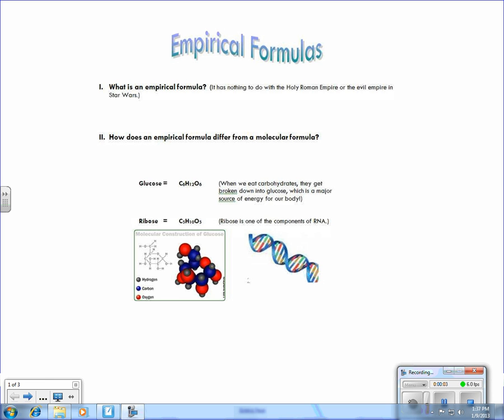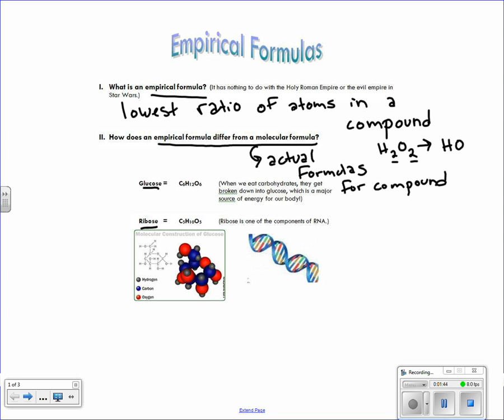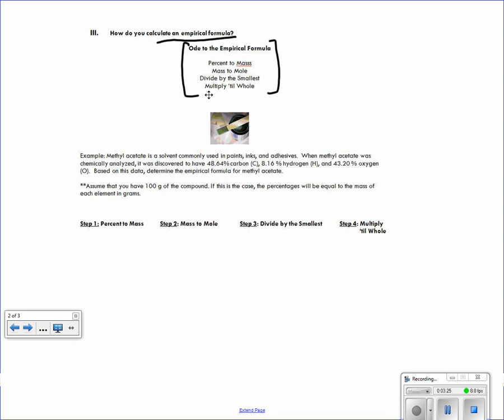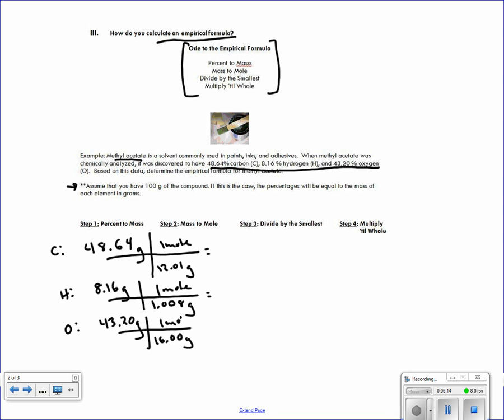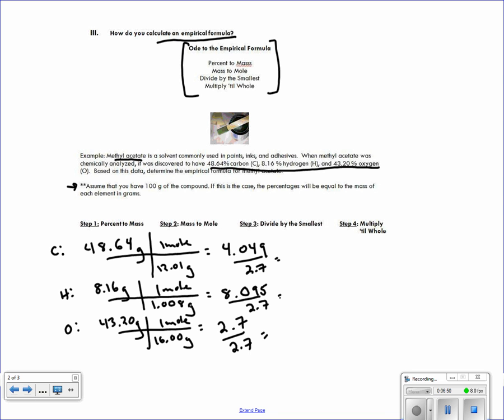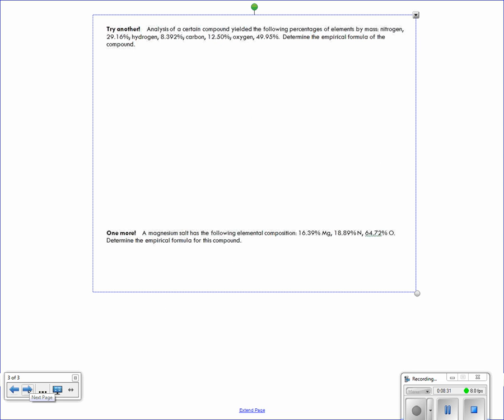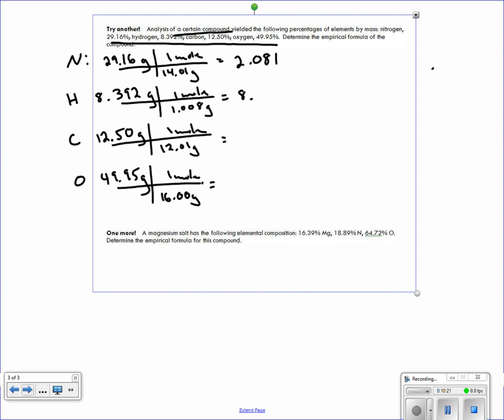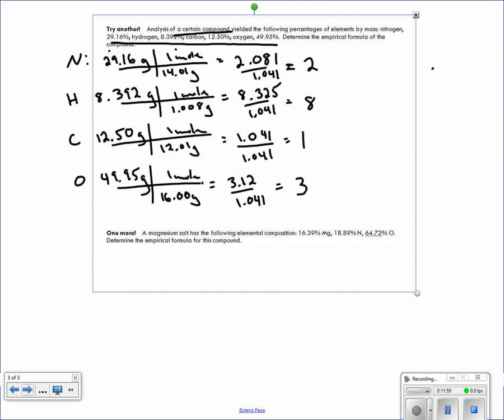empirical formulas lecture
A brief intro to calculating between percent composition and empirical formulas